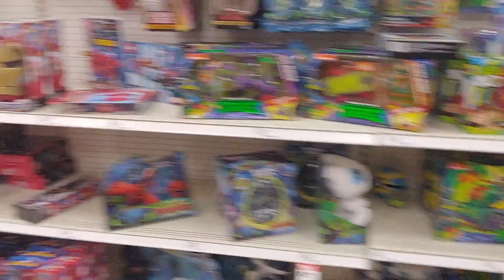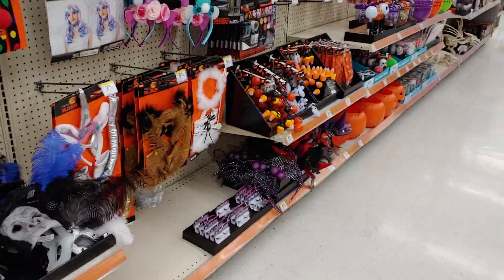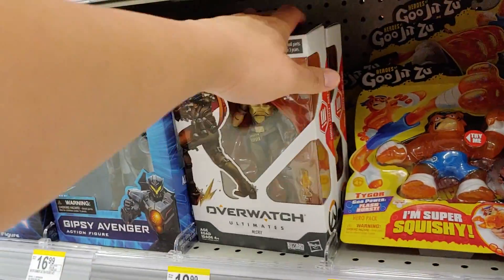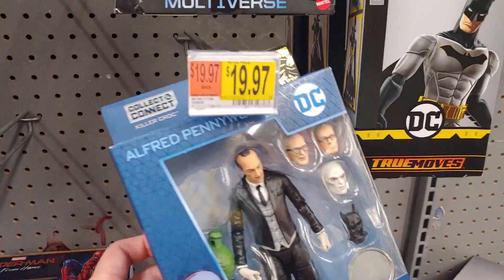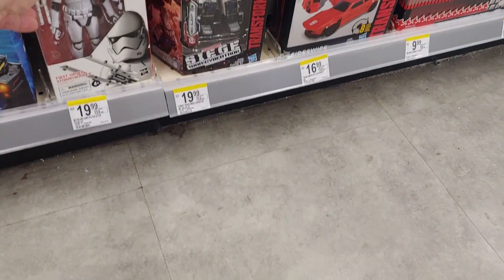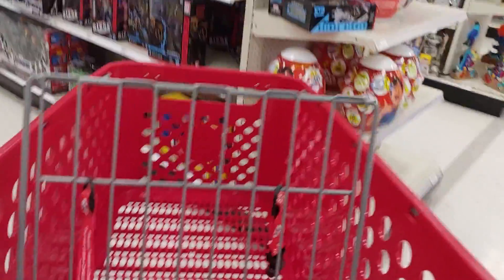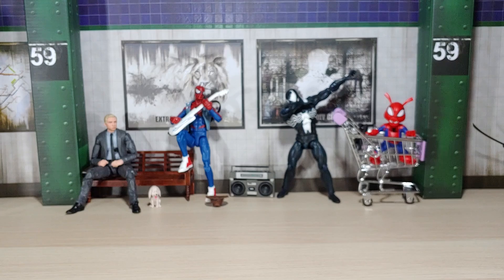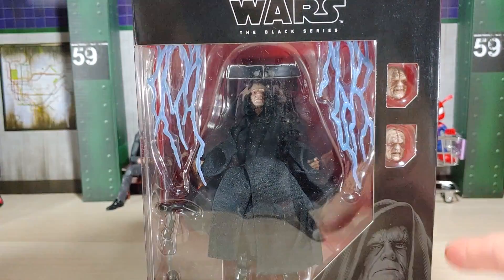Toy Hunting New Marvel Legends/Jurassic World Brachiosaurus | Partial Collection Tour